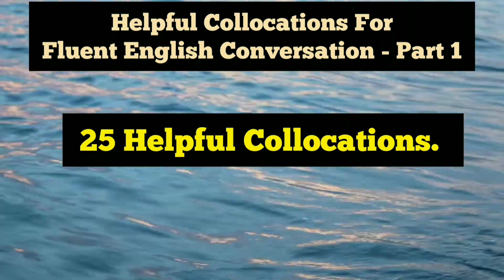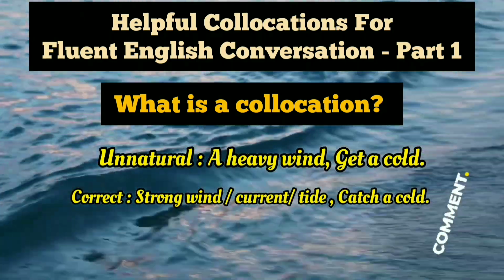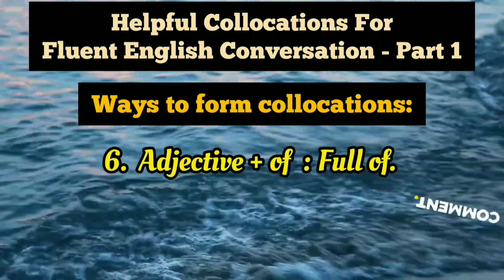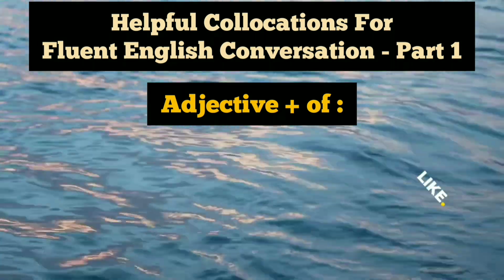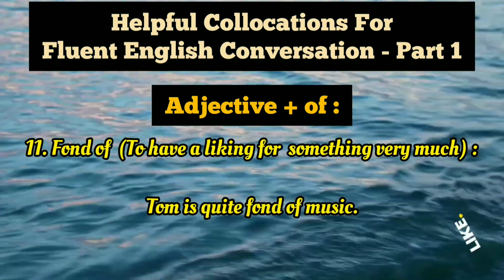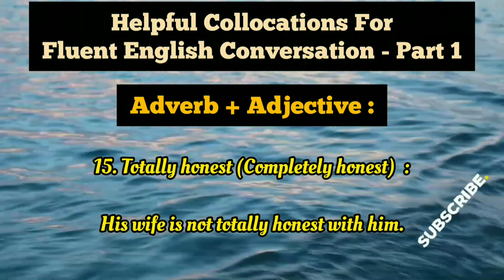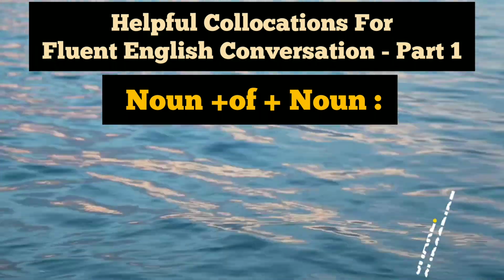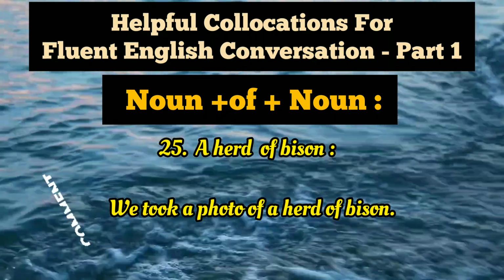Helpful Collocations for Fluent English Conversation | Types | Uses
Chapters:
00:00 Intro
01:33 What is a Collocation?
01:59 Examples of Collocation :  A quick look, A  heavy rain
03:40 Common Mistakes using collocations
04:52 Ways to form collocations:
05:14 Adjective +Noun, e.g. A rainy Day
05:34 Noun + Verb, e.g The phone rings
05:48 Verb +Noun, e.g. Make a mistake.
06:08 Noun +of + Noun, e.g. A herd of bison
06:40 Adverb + Adjectives, e.g. Very easy
07:00  Adjective + of Full of

07:43 Verb + Noun (Category - 1)
  08:01 Have breakfast
  08:16 Take a picture
  08:38 Make a wish
  08:56 Have fun
  09:26 Take a break
  09:51 Take your time

10:37 Adjective + of (Category- 2)
   10:48 Afraid of
    11:05 Aware of
    11:47 Ashamed of
    12:26 Jealous of
    12:51 Fond of
    13:37 Proud of
     14:28 Capable of
     15:28 Tired of

16:11 Adverbs + Adjectives ( Category- 3)
   16:32 Totally honest
   16:58 Extremely sorry
   17:35 Much obliged
   18:21 Extremely interested
   19:02 Fully aware

19:35 Noun +of + Noun  (Category- 4)
  19:39: A group of people
  20:00 A board of directors
  20:24 A bunch of crooks
  20:55 A round of applause
  21:39 A Flock of sheep
  22:04 A herd  of bison
23:30 Extro

Tips to Become Fluent in Spoken English

Links of Develop Your Spoken English Become More Fluent Part 1 to Part 10  Given below :